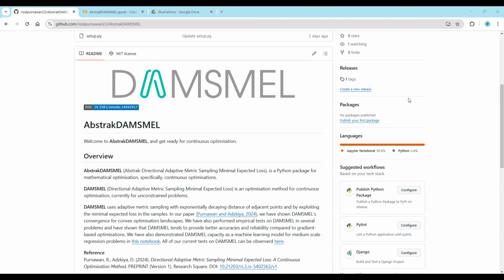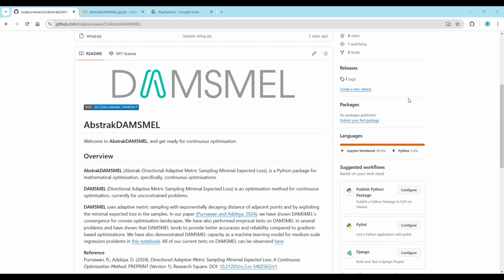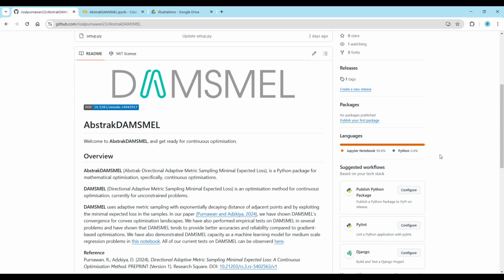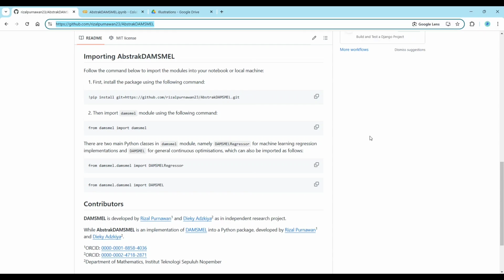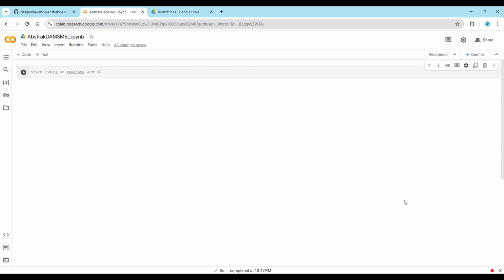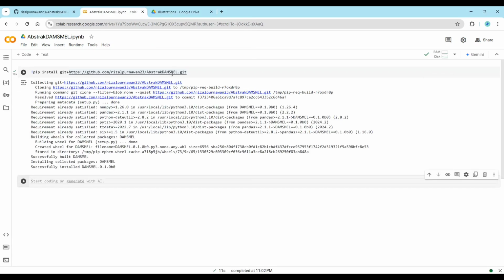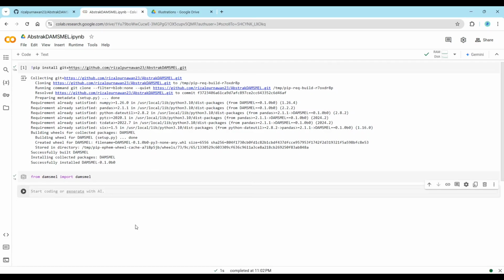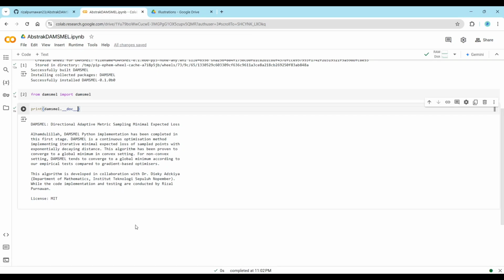AbstrakDAMSMEL Installation Tutorial in Python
In this video, we present a tutorial to install AbstrakDAMSMEL Python package.
So what is AbstrakDAMSMEL? AbstrakDAMSMEL is a newly developed Python package for mathematical optimization implementing an optimization algorithm called DAMSMEL (Directional Adaptive Metric Sampling Minimal Expected Loss) [1] developed by our research team as an independent research project. In [1], it is evident that DAMSMEL outperforms the popular gradient-based optimizers.

Through AbstrakDAMSMEL, you can use DAMSMEL in Python at an instant and for free, since we publish AbstrakDAMSMEL under the MIT License. You can use it for either commercial, non-commercial, or any purpose. There are currently two main Python classes in the damsmel module, namely DAMSMELRegressor which allows you to create a machine learning model using DAMSMEL, and DAMSMEL which is for more general and traditional optimization tasks.

While it can now readily be used, AbstrakDAMSMEL is currently still on a beta version. We would really appreciate your feedbacks, so that we can soon proceed with a stable release.

Hopefully, AbstrakDAMSMEL can be helpful. Thank you very much.

References:
[1] Purnawan, R; Adzkiya, D. (2024). "Directional Adaptive Metric Sampling Minimal Expected Loss: A Continuous Optimisation Method". Preprint (Version 1). Research Square: DOI

The opening and closing music is an original score entitled "Dusk" by Rizal Purnawan, and was also played and recorded by Rizal Purnawan, the founder of Abstrak.